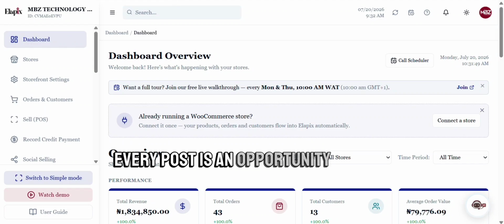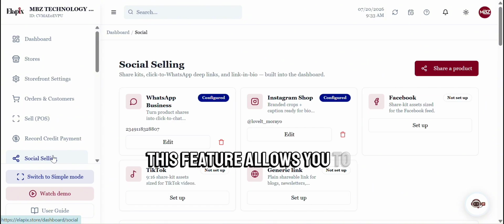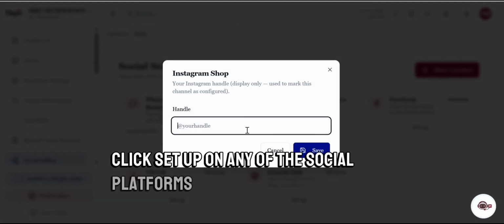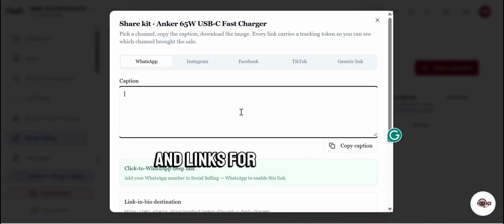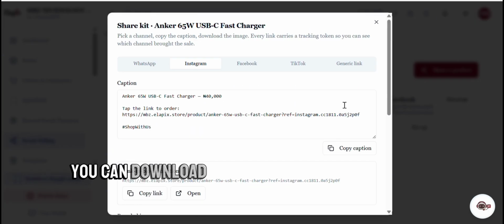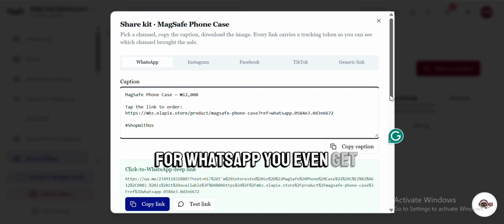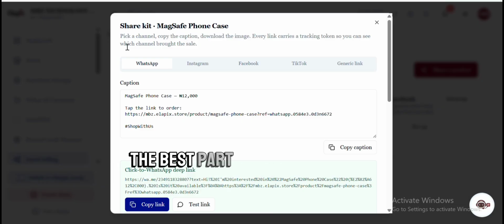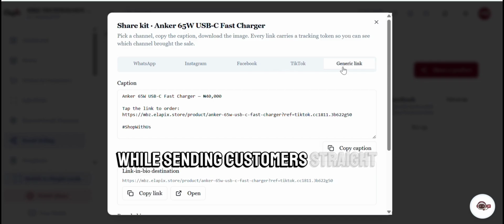How to use Social selling on Elapix